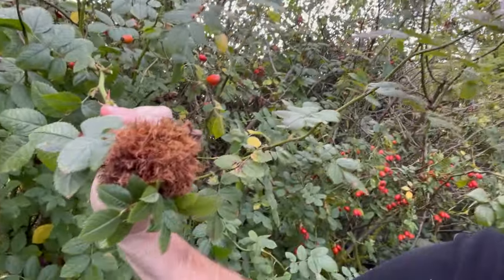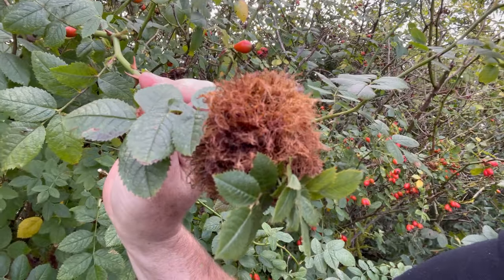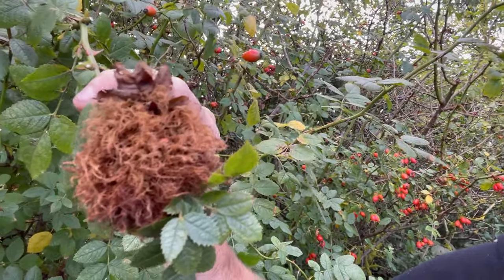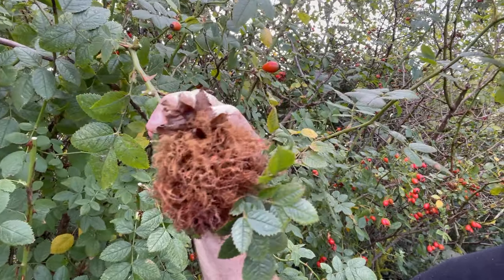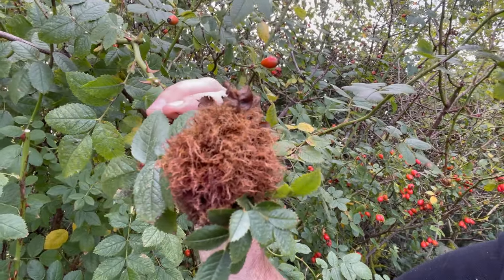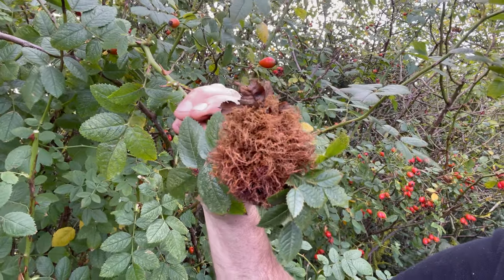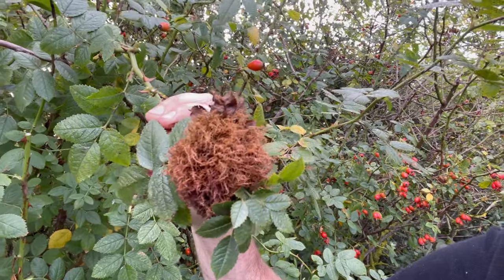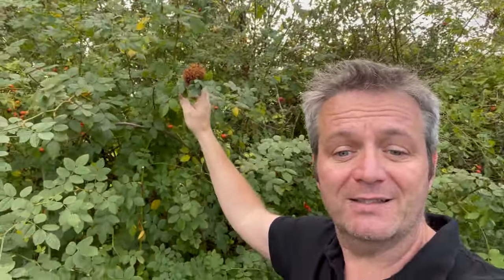Robins Pin Cushion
Its not all trees here at TR33, we have a keen eye for the habitats we work in and the the creatures that call them home. Neil spotted this Robins Pin Cushion while surveying trees for a development site and couldn't resist telling us about it.